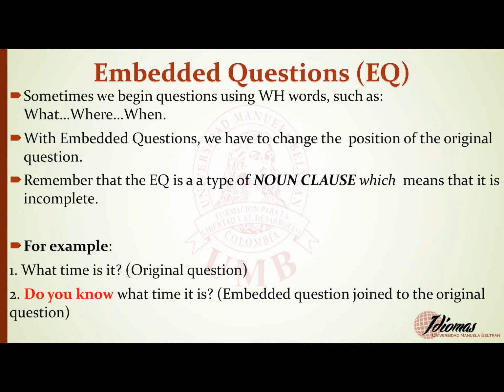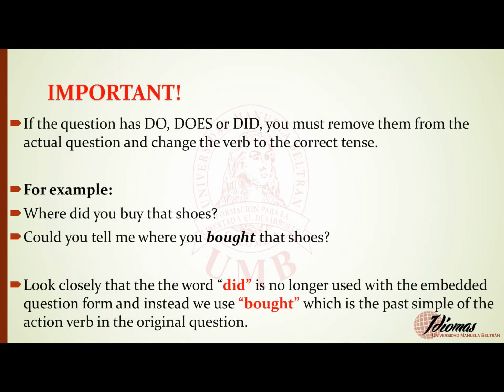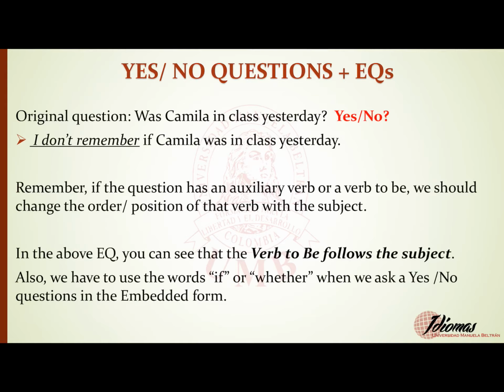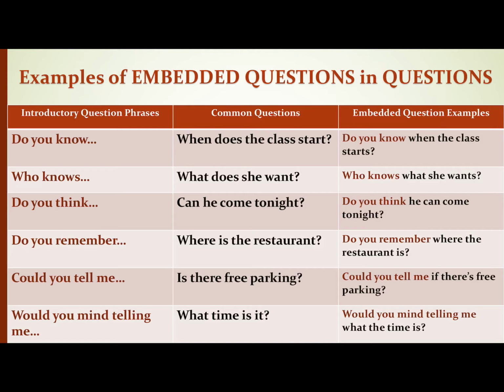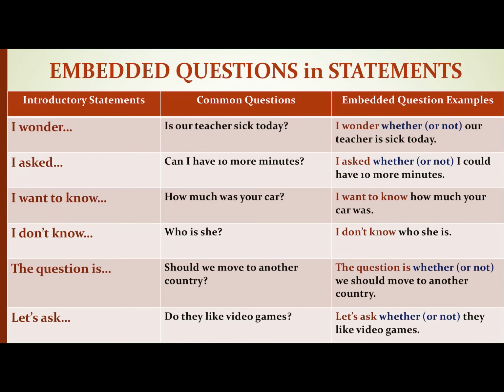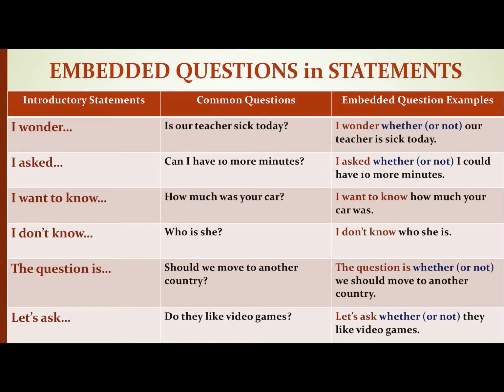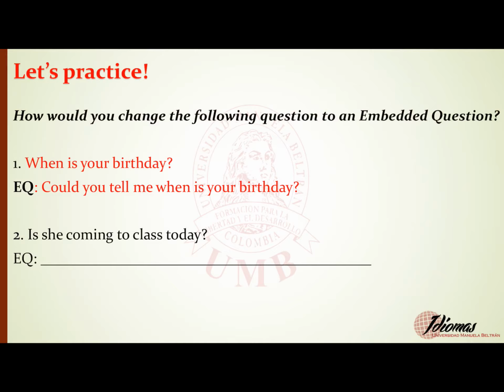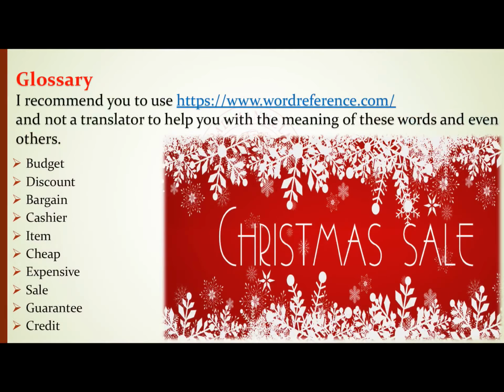Lesson 2-EMBEDDED QUESTIONS